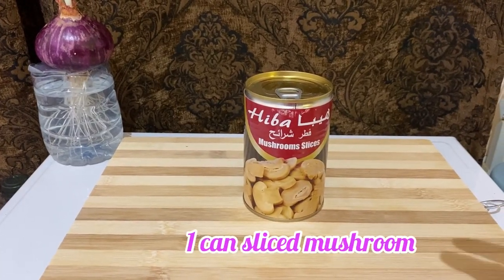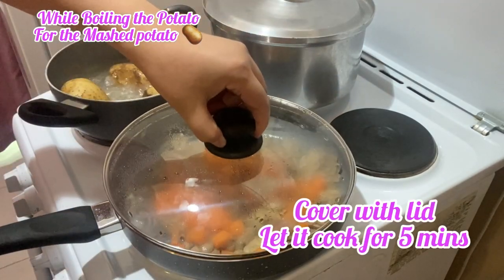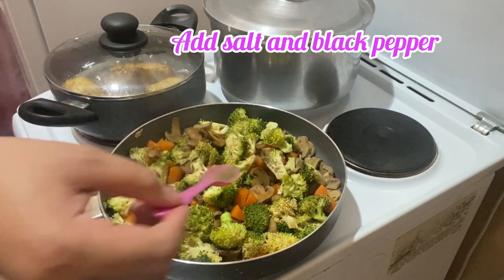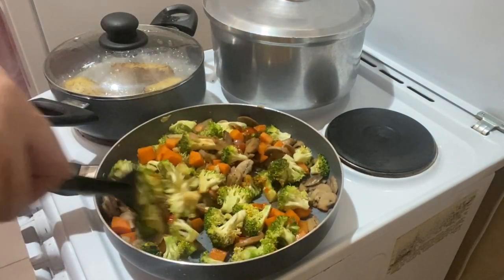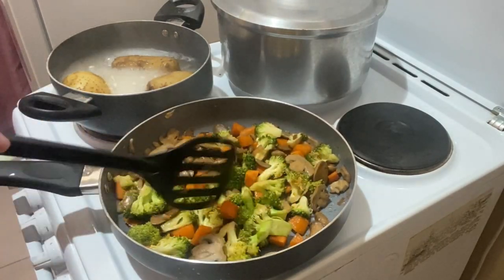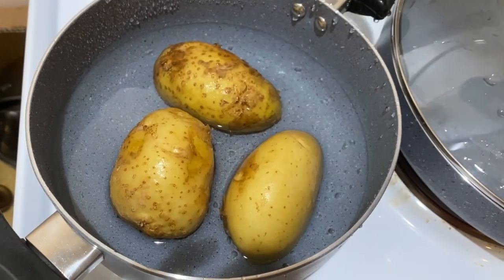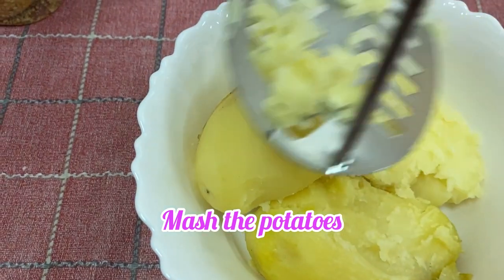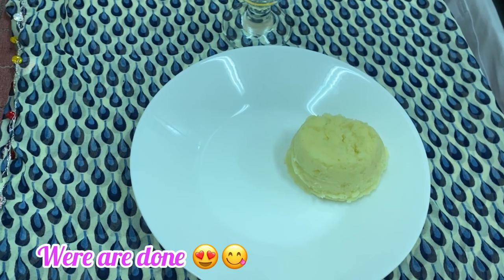Angel’s Cooking: SIDE DISHES | STIR FRY BROCOLLI W/MUSHROOM and MASHED POTATO